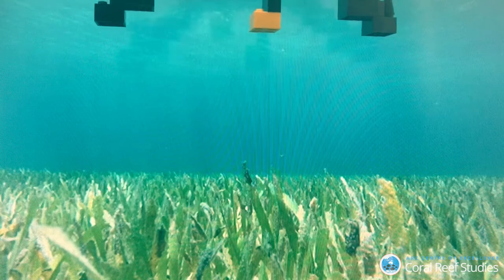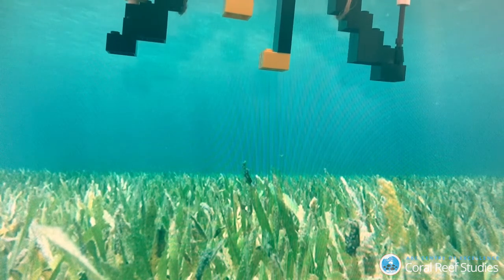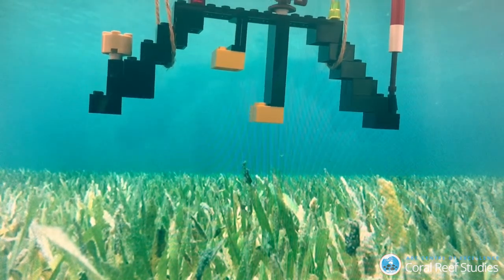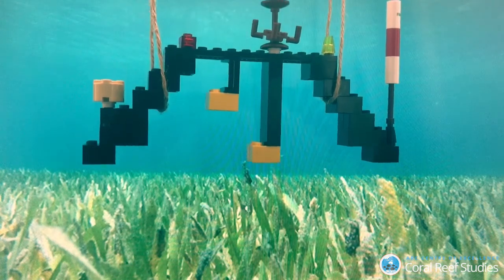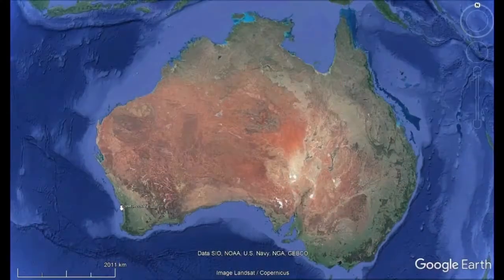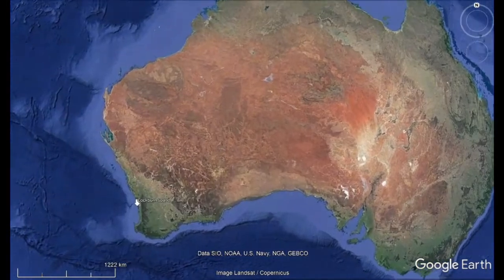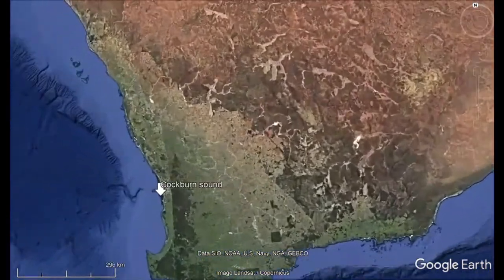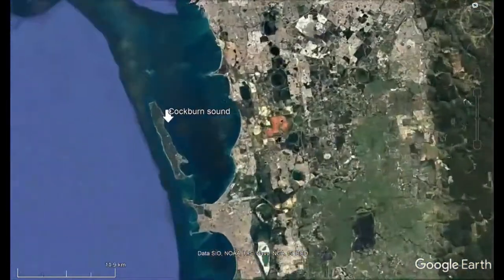Effect of Seagrass and Coral Reef Canopies on Sediment Transport Processes In Coastal Systems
Nery Contti Neto explains his research on the effects of seagrass and corals reefs on sediment transport